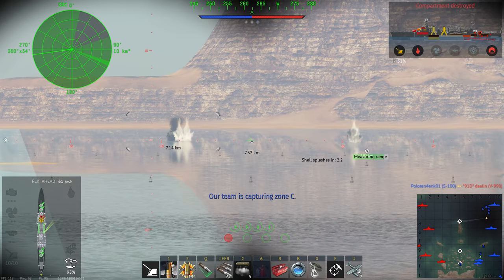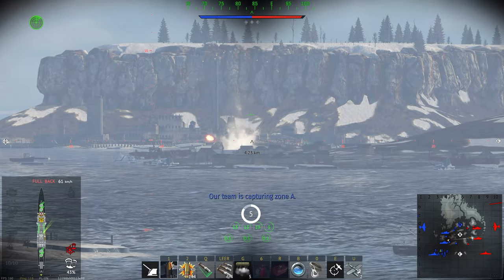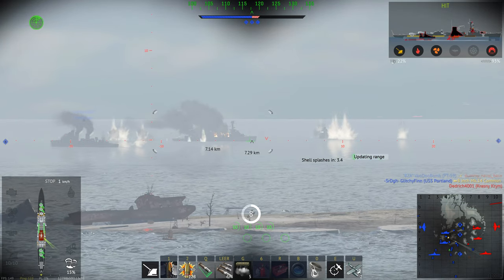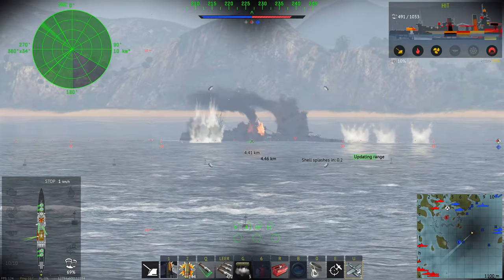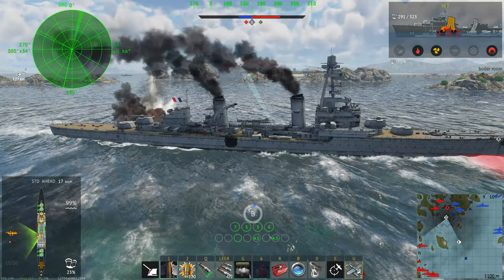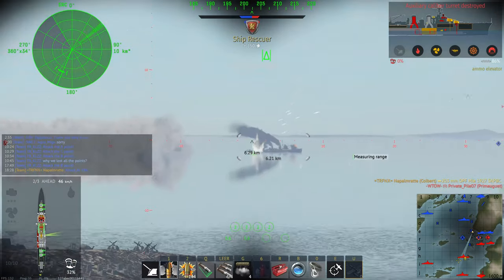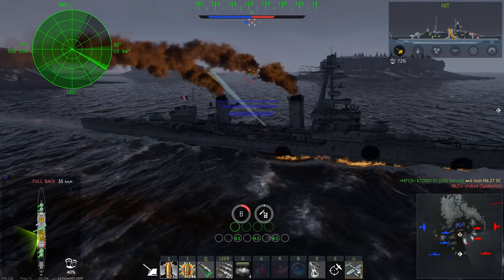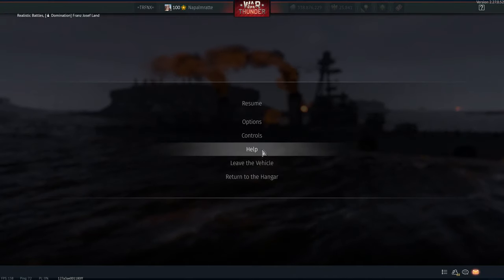The 203 mm Monster at BR 5.3 - Colbert [War Thunder]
The Colbert redefins the fun of treating enemy DDs with rapid firing 8 inch guns. Next to the Emil Bertin in the cbt of the french naval forces this might be the most fun ships so far.